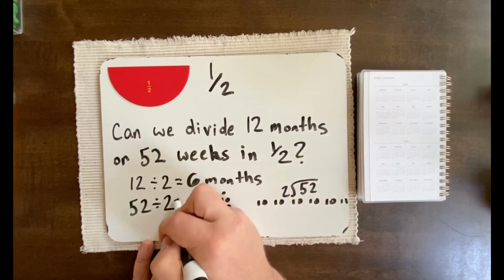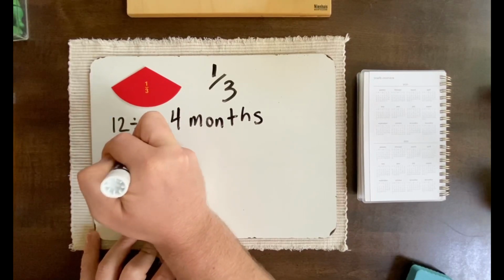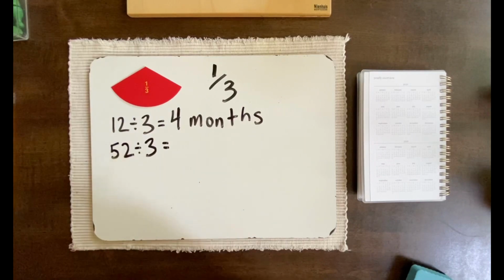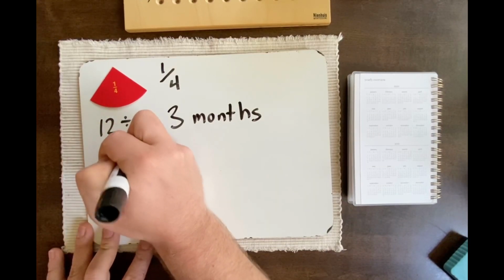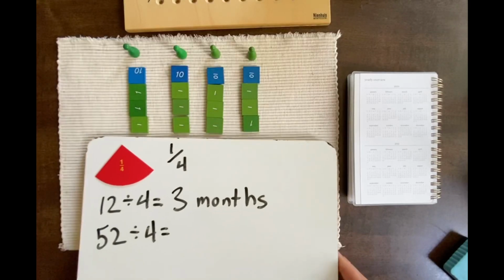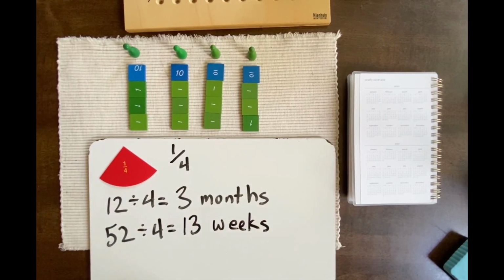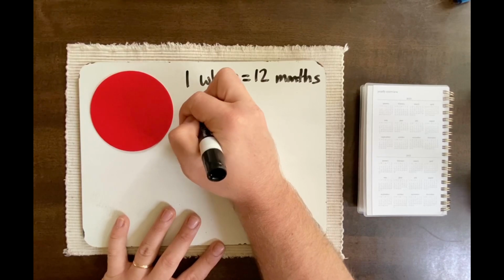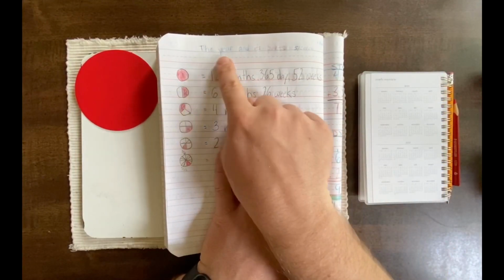A Year and Its Parts